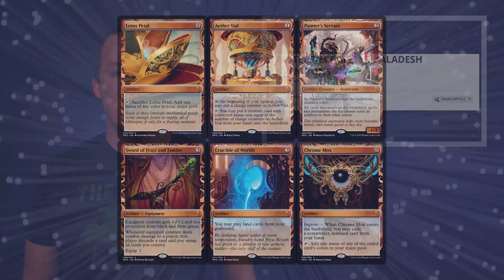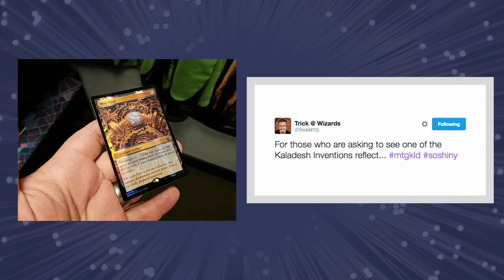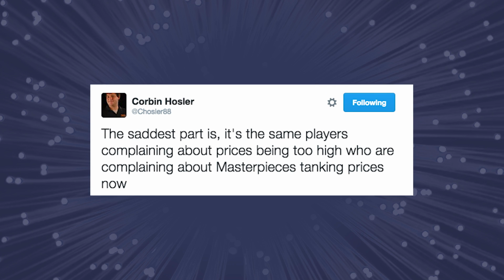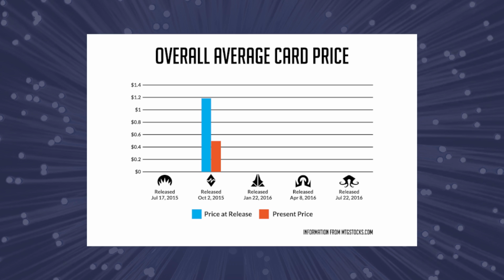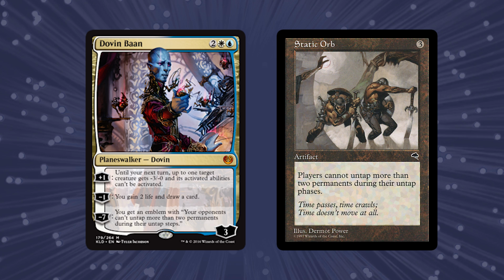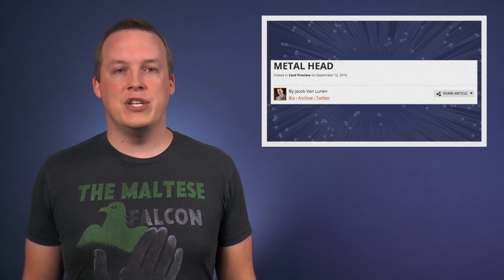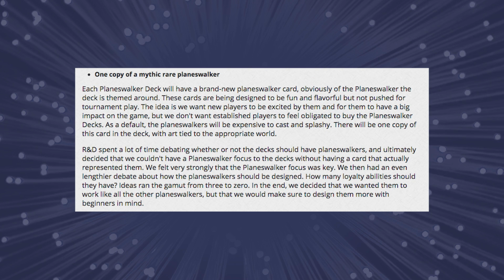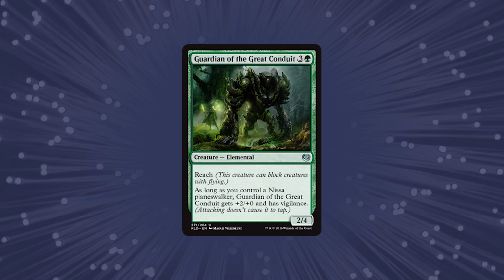Split Second - September 13, 2016